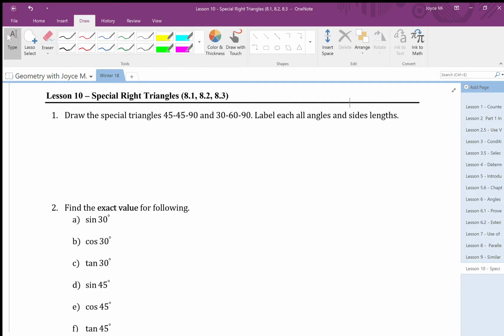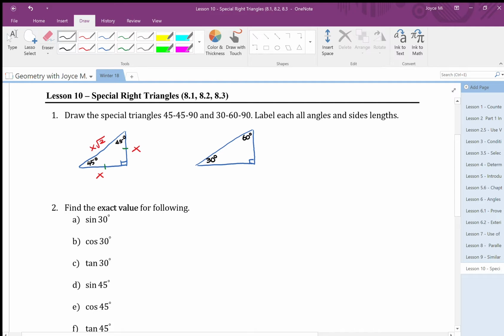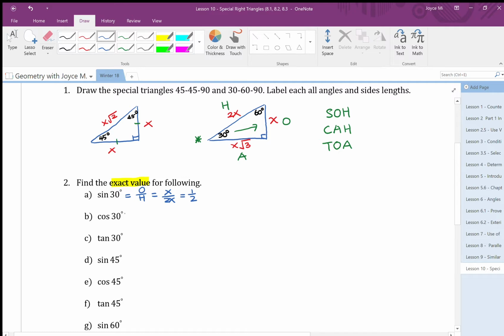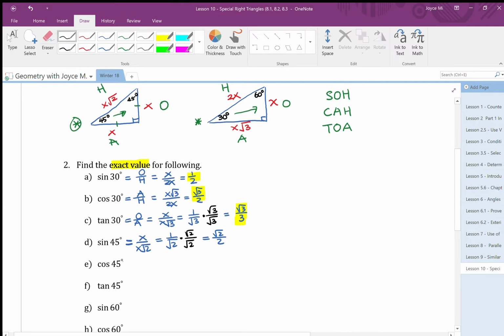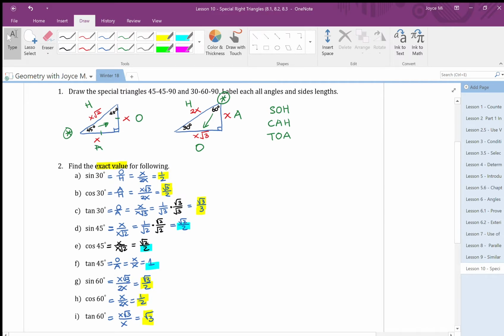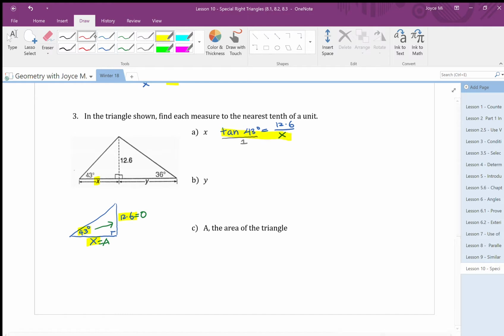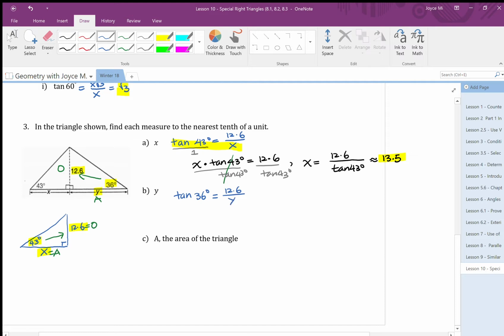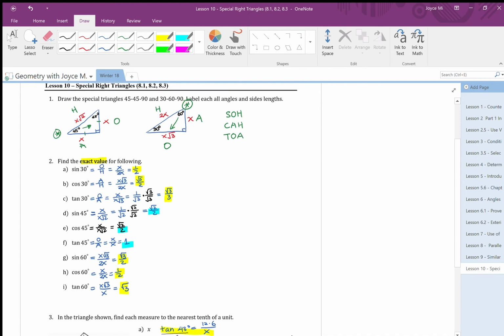Lesson 10 Special Right Triangles (8.1, 8.2, 8.3)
Chapter 8 - Special right triangles review.